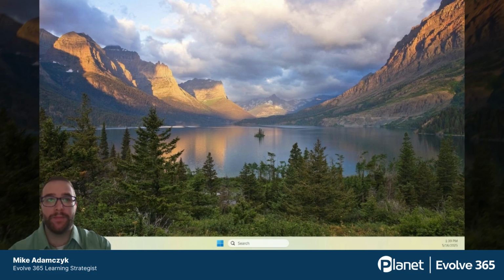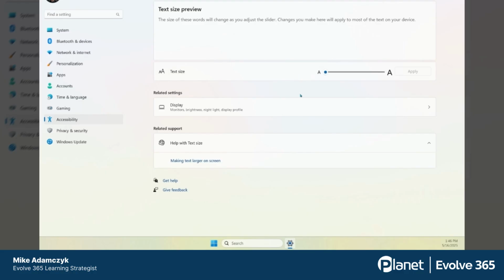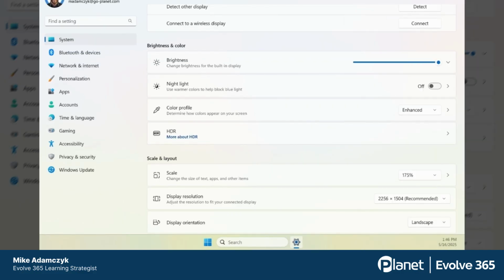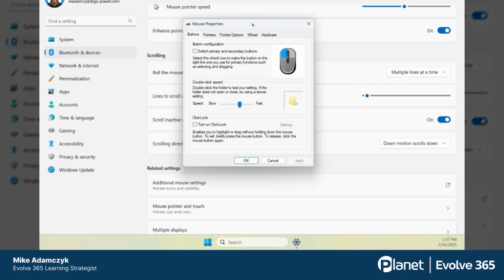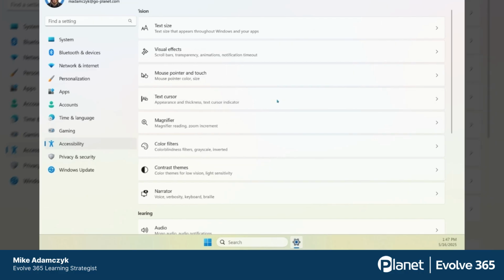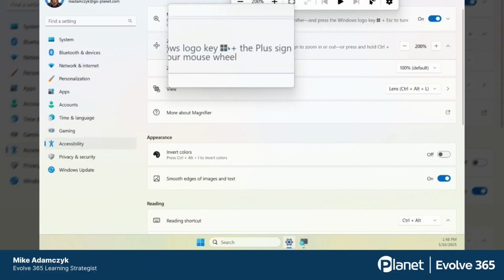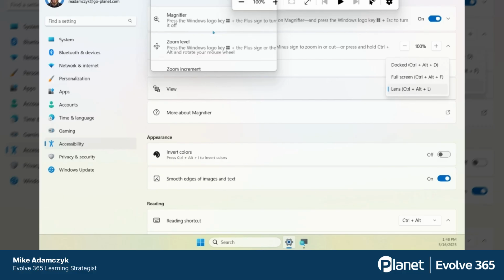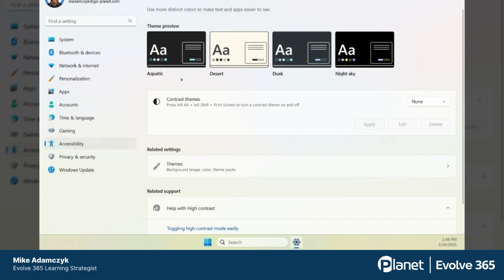Windows 11 Accessibility Tips for Better On-Screen Visibility - Evolve 365 Tips & Tricks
Make Windows 11 easier on the eyes—literally. Struggling to track your mouse, read small text, or share content clearly in virtual meetings? This Evolve 365 Tips & Tricks session covers built-in Windows 11 accessibility features that enhance visibility for both everyday users and remote presenters. Planet Technologies Learning Strategist Mike Adamczyk walks through text scaling, pointer visibility, cursor enhancements, magnifier views, and high-contrast settings to help you (and your audience) see more clearly.

Want to empower your team with Microsoft tools they already have?